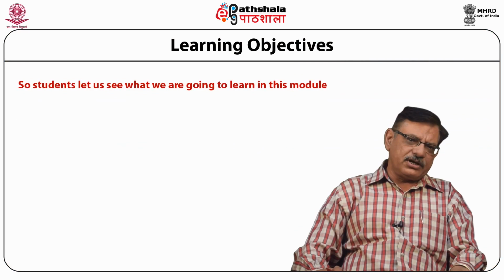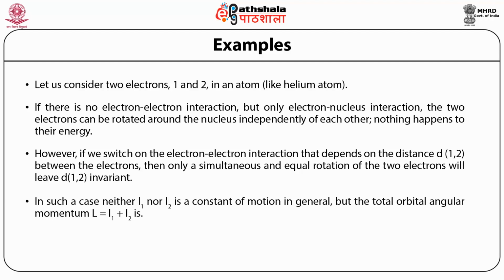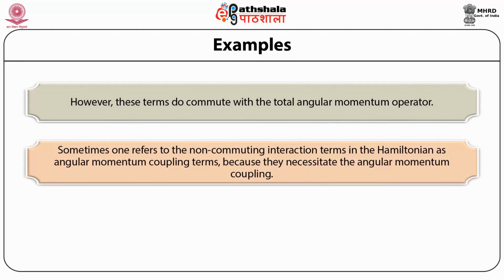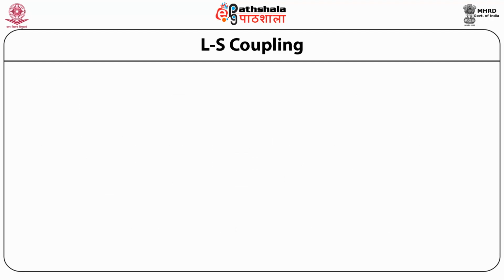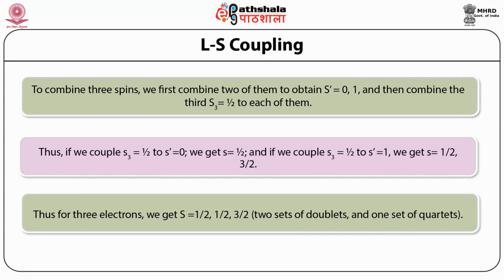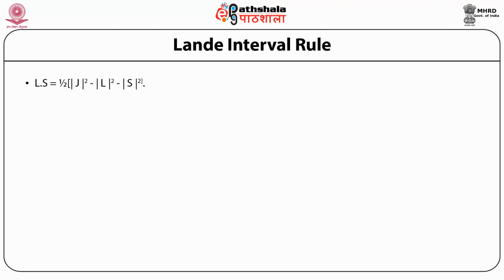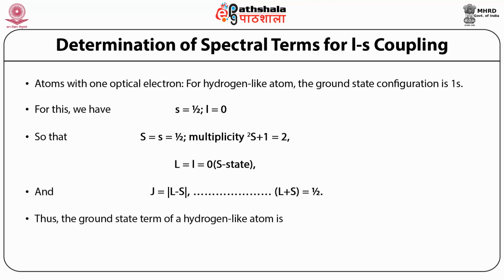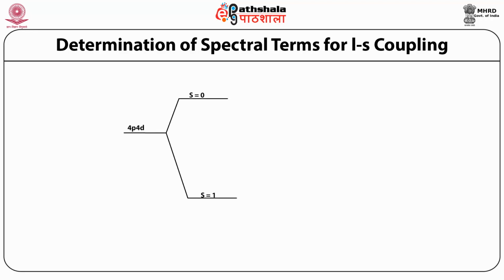Coupling Schemes-I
Subject:Physics